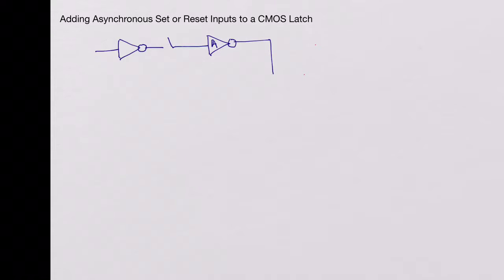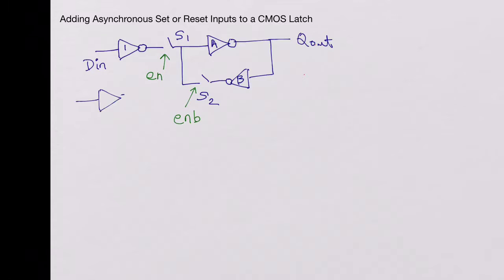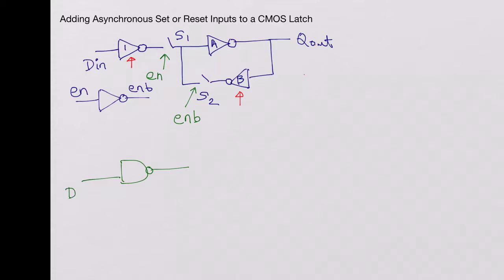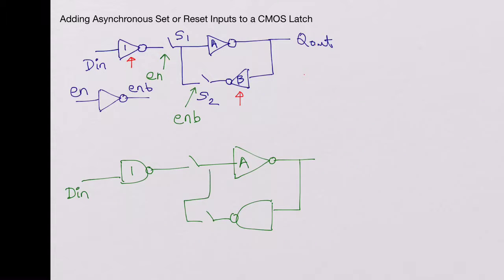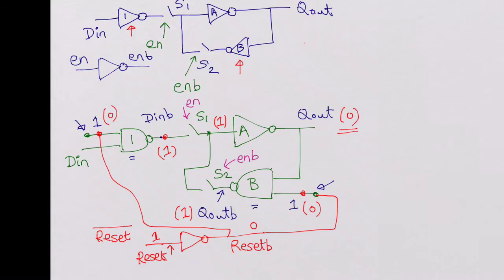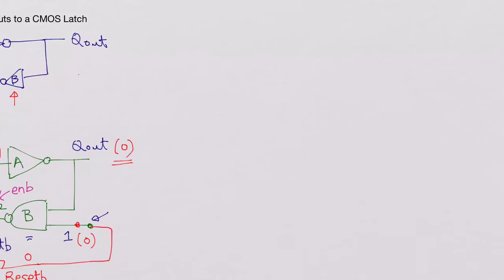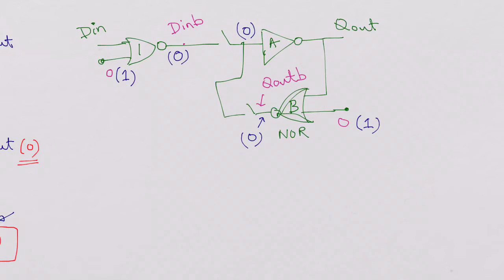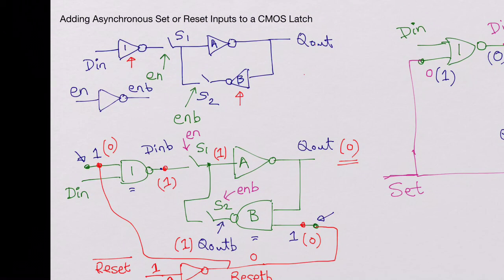Adding Asynchronous Set or Reset Inputs to a CMOS Latch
How to modify a CMOS Latch to add asynchronous set or asynchronous reset inputs.